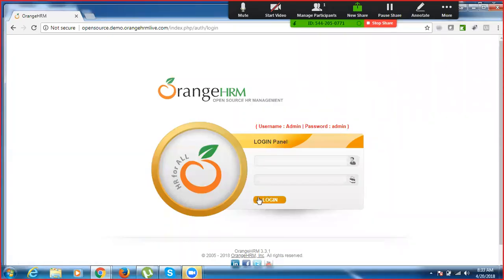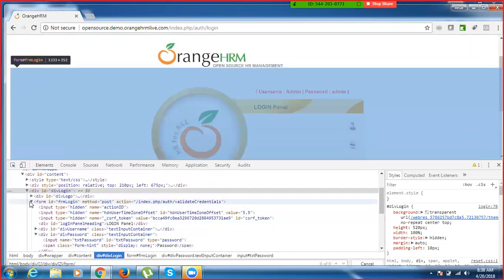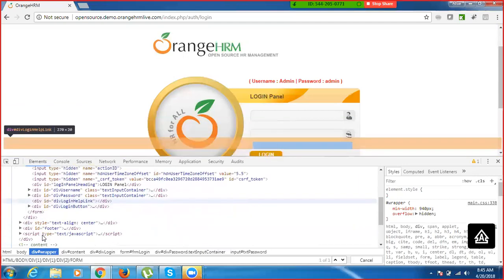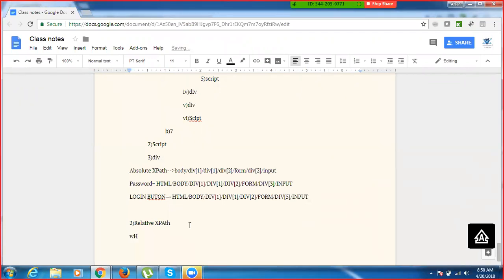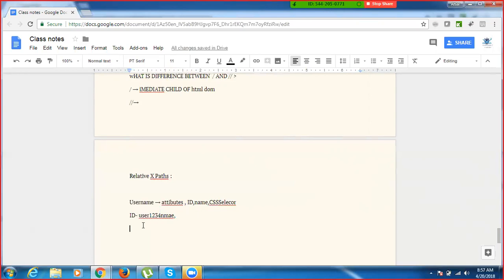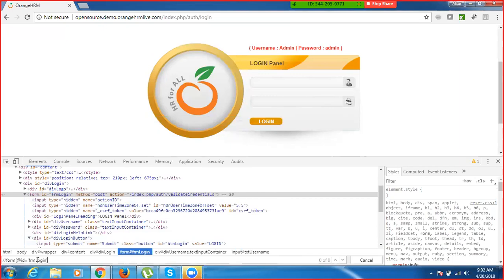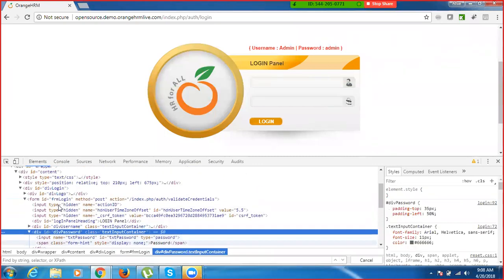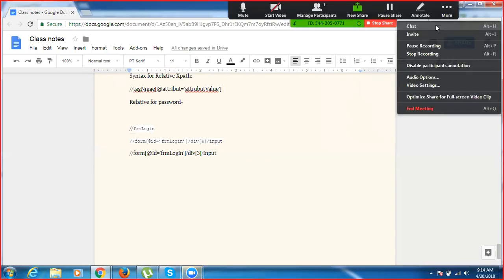Selenium Basics (Locators -Relative XPaths)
Relative Xpath